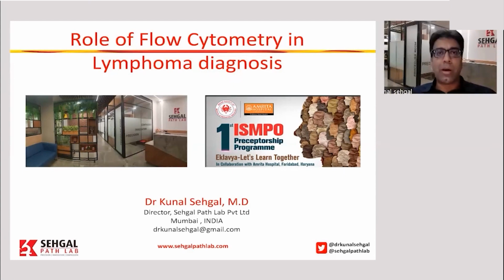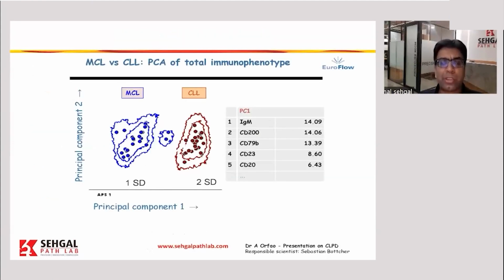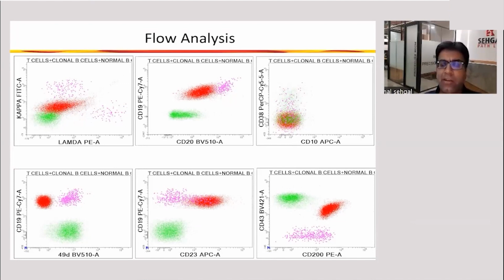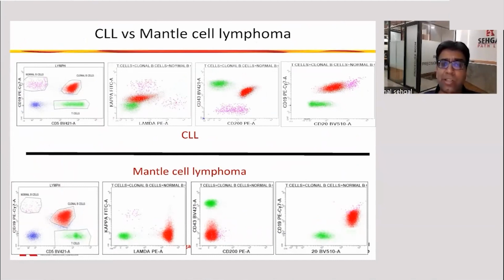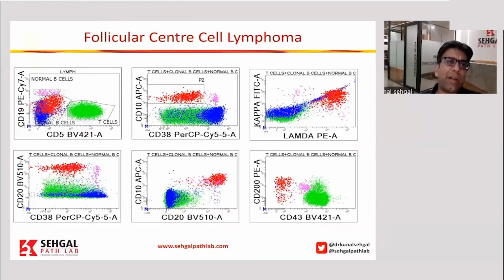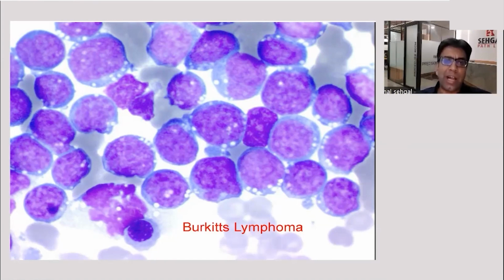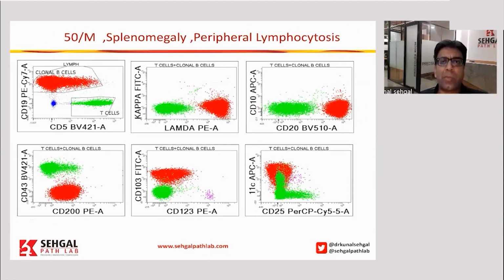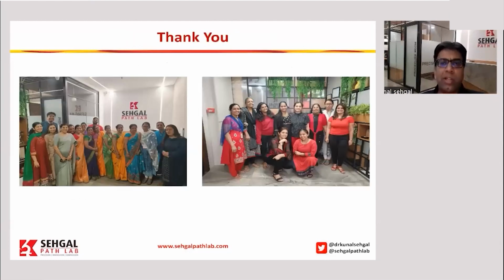3 Dr Kunal Sehgl